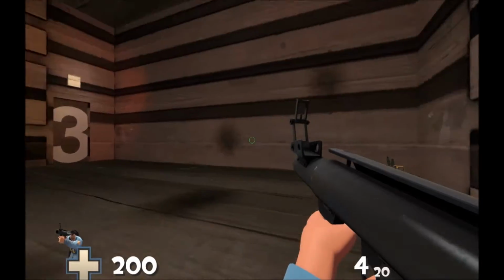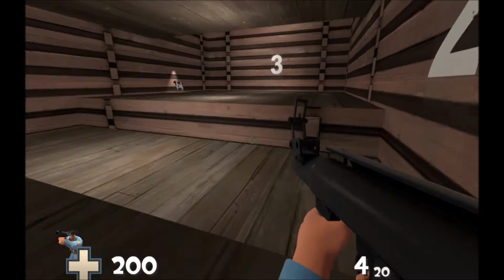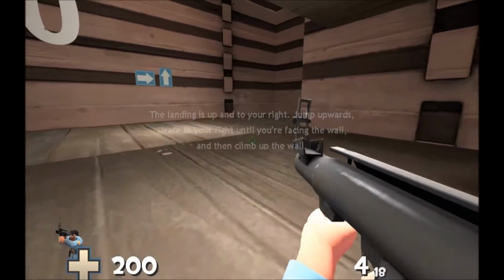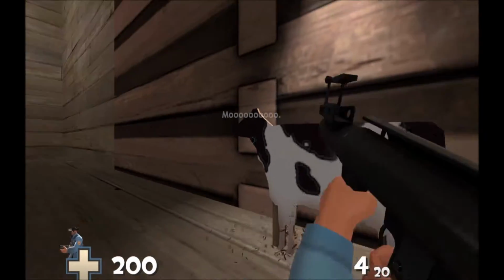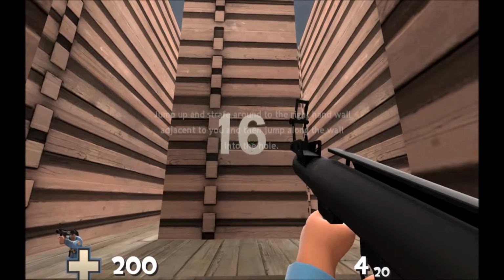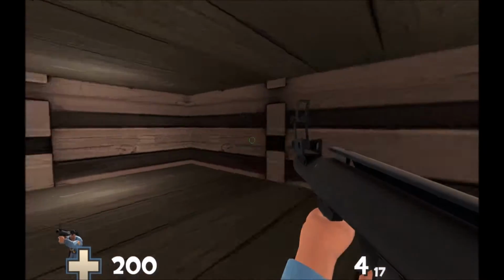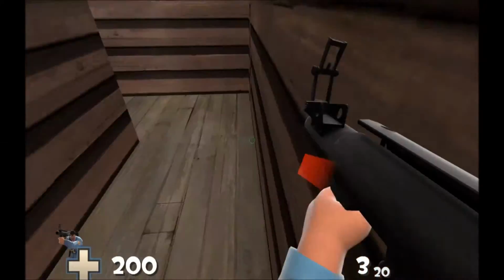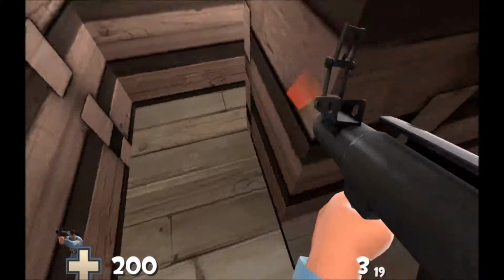TF2 Jump Maps - jump_beef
Today we do ze jump_beef and completes it!
Sorry for taking so long to upload Gary!